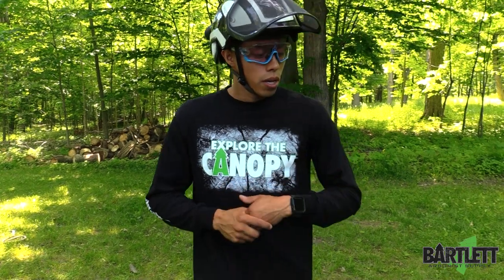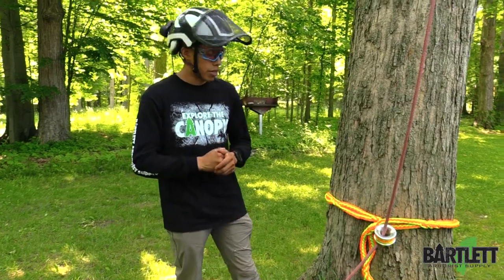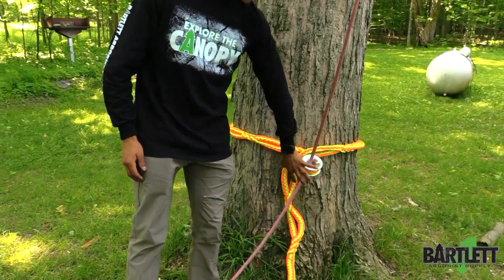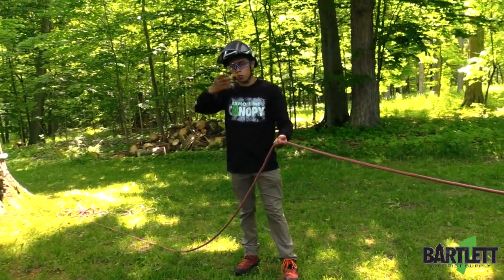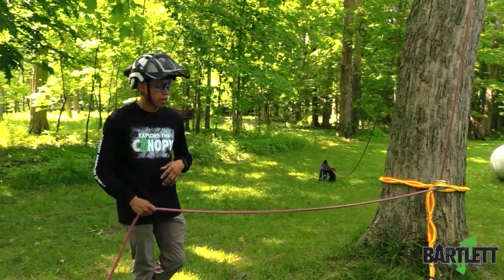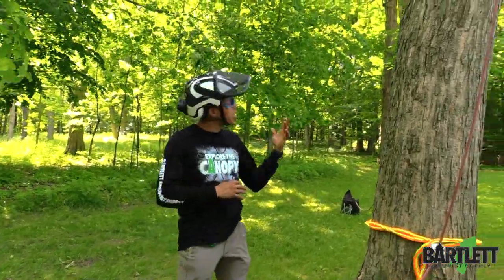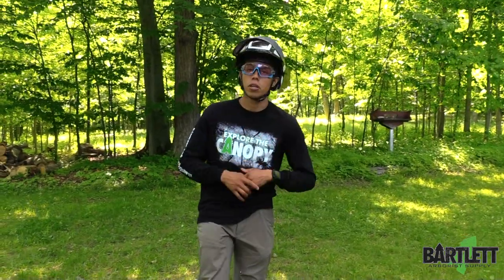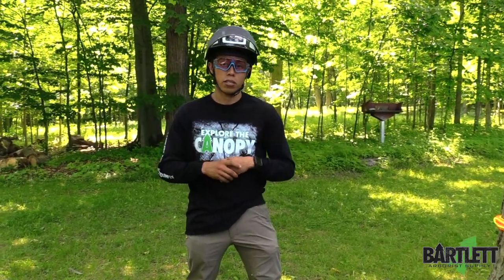Ultra Sling with ring tip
This quick tip video, Abdon talks about how he applies his ultra sling with a ring.